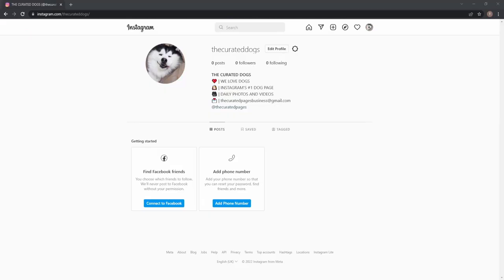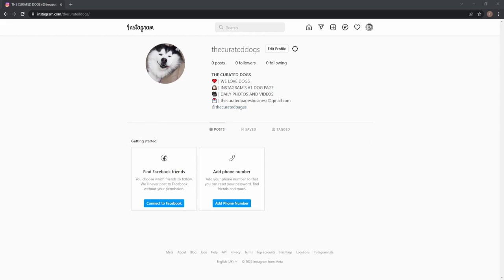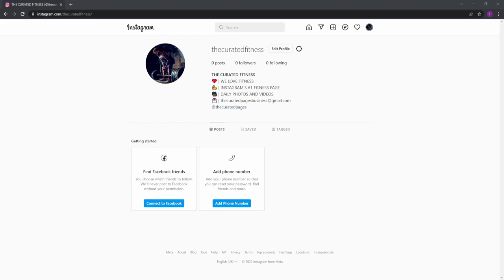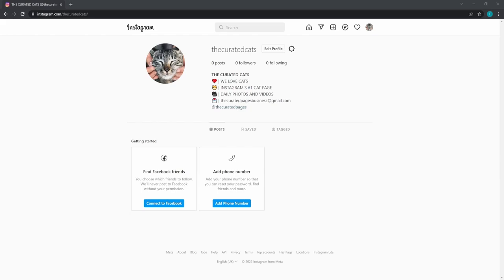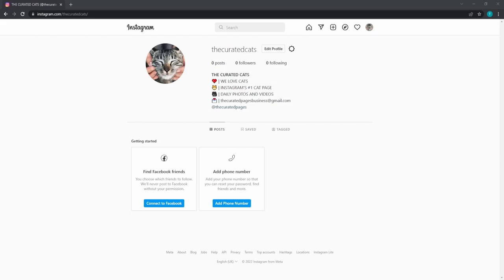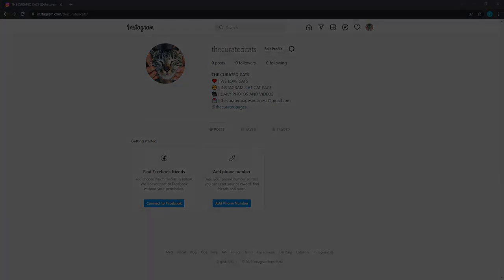SETTING UP THEME PAGES on Instagram and TikTok | Thomas Parker